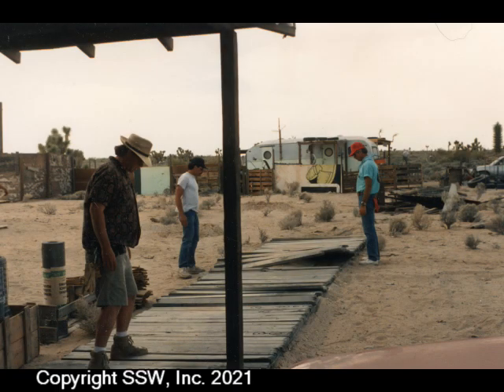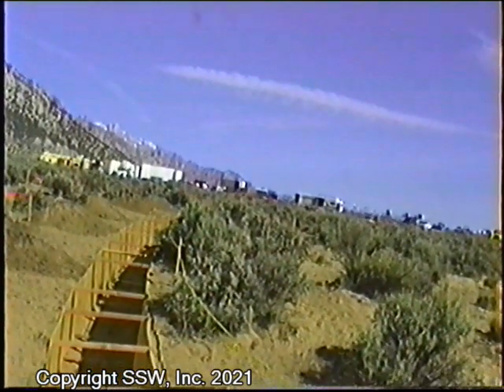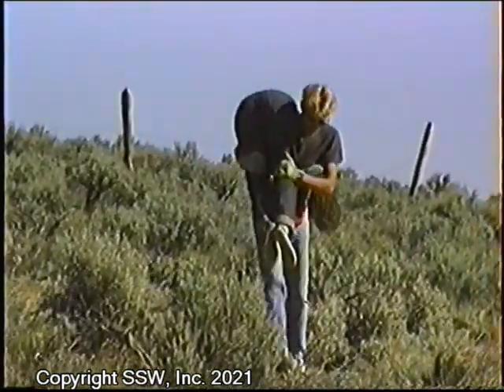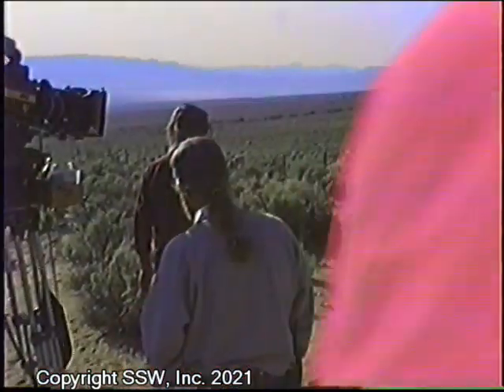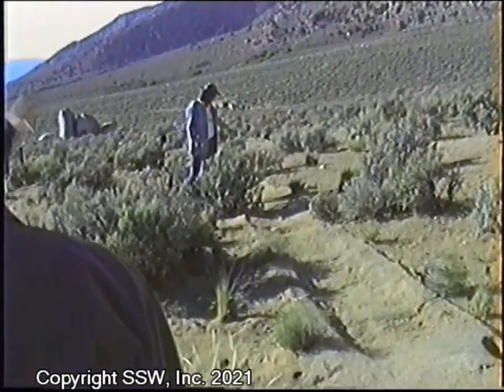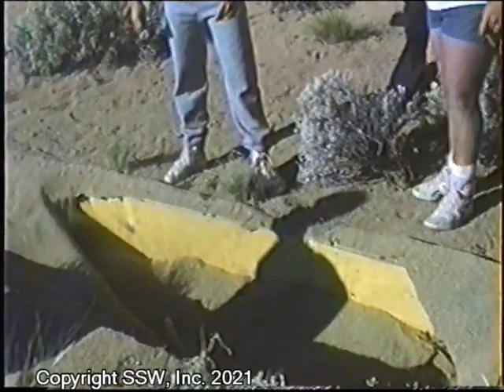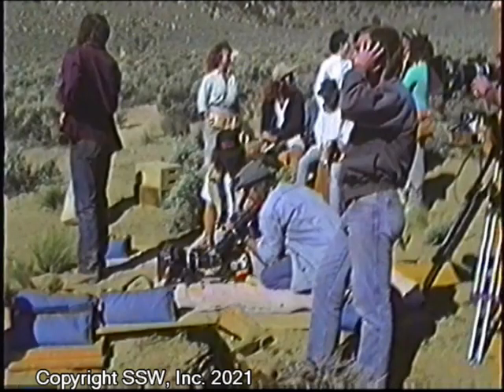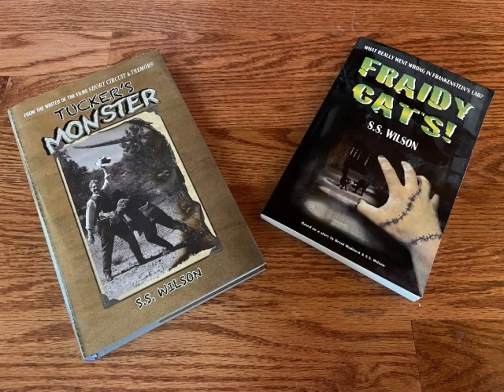Tremors: Lost Tapes Episode 015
Behind the scenes video of the graboid dirt humps in the movie Tremors.  Humps pt 1 shows the hump under the boardwalk at Chang's market, and the hump racing toward Val at the edge of the cliff in the climax.